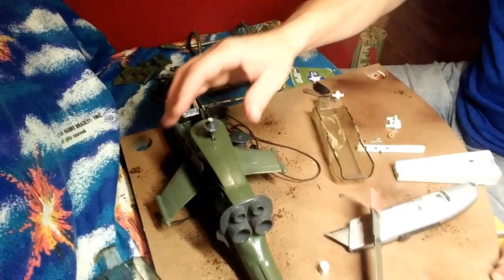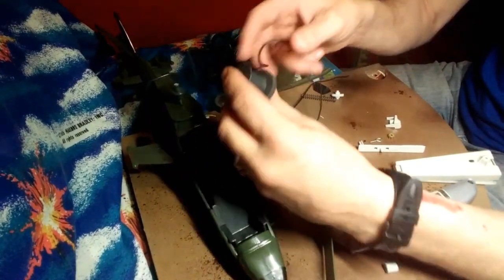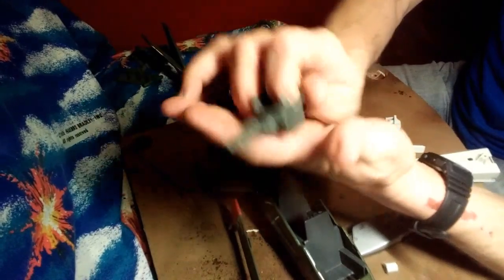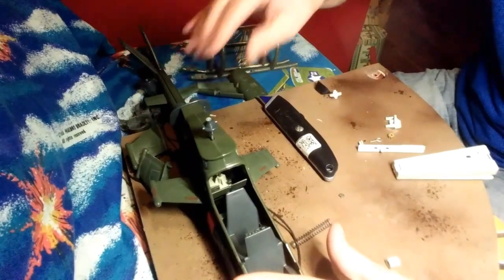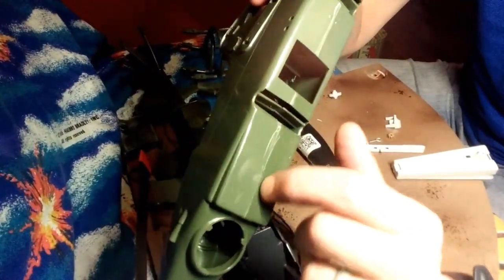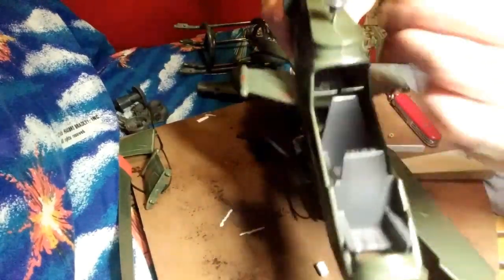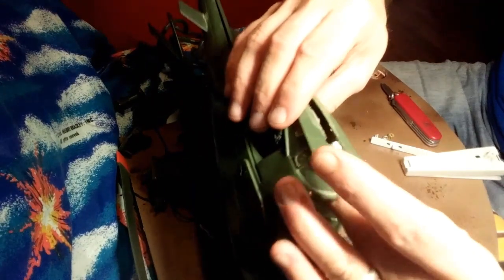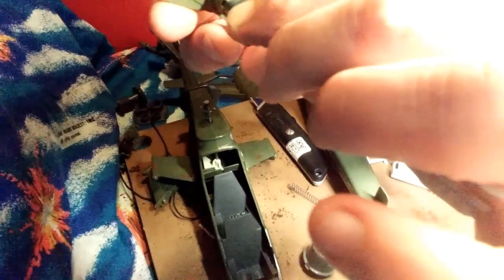GIJOE DRAGONFLY HELICOPTER - WHAT'S INSIDE ?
After getting two dragonfly helicopters for $2 a piece from 2 different thrift stores, I thought I had enough there to at least piece one good DRAGONFLY together.
Unfortunately I did not.
All trouble fell on the rotor shafts of both toys.
Taking it apart is no easy task because of Hasbro stepping over a screwed together approach.
They Sonic Welded this toy!
So I pulled apart a damaged one to see the rotor mechanism parts.
Still down a DRAGONFLY helicopter but a little more knowledge on one of my favorite GIJOE VEHICLES from the 1980's.